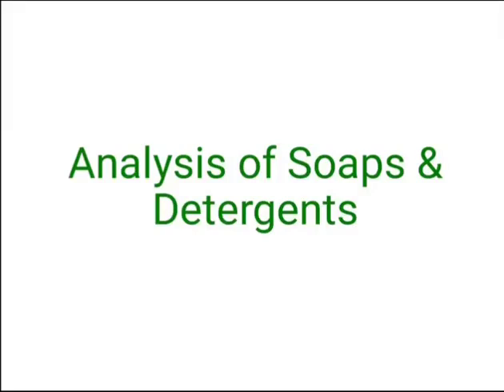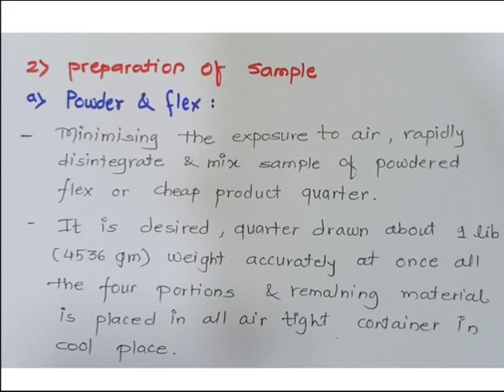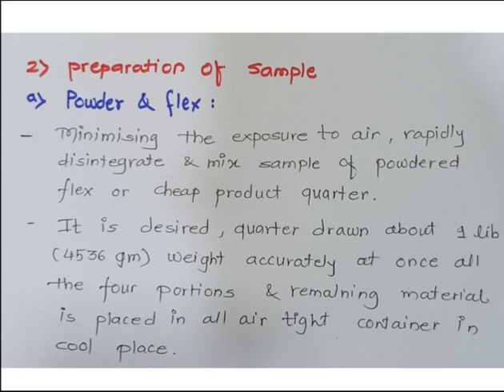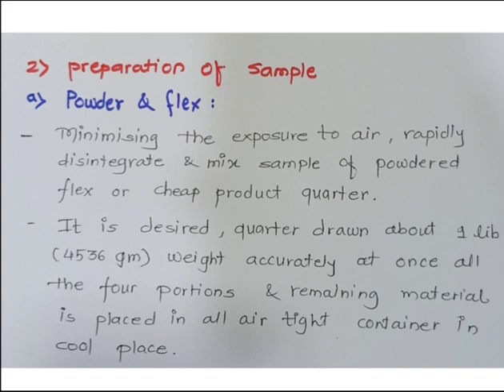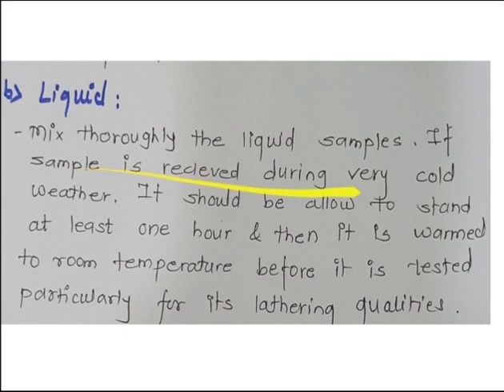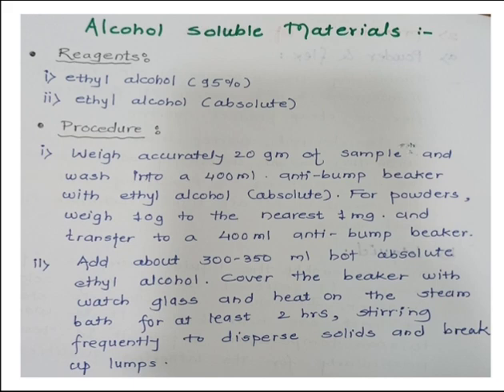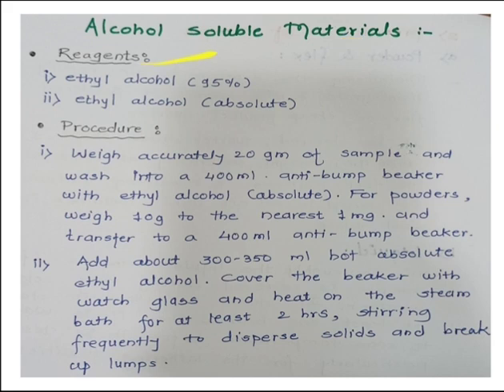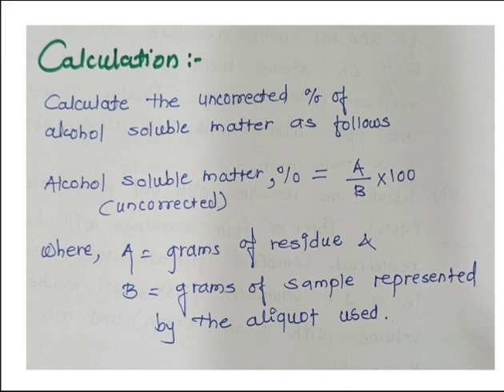Analysis of Soaps & detergents: Preparation of sample & Determination of Alcohol soluble matter